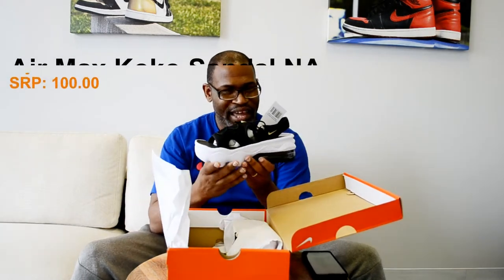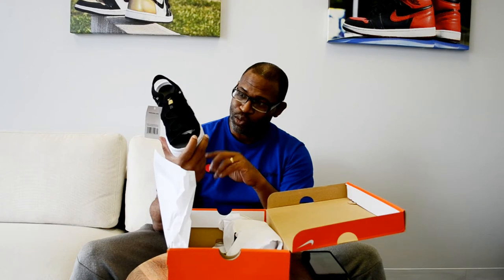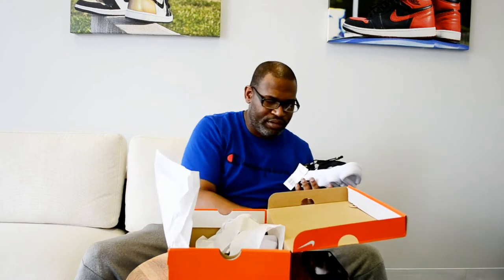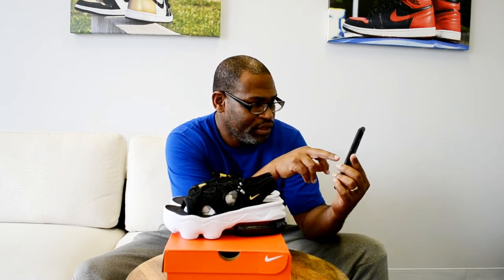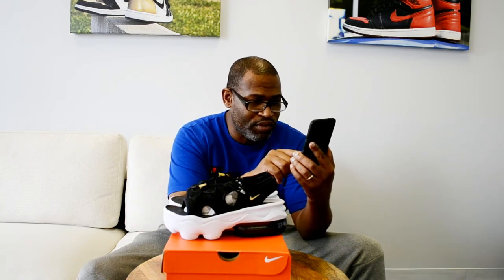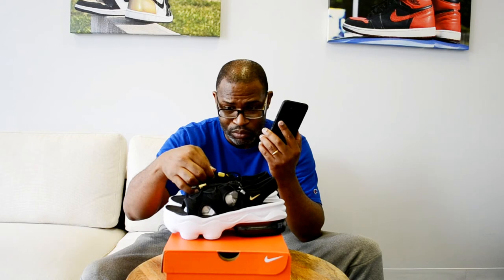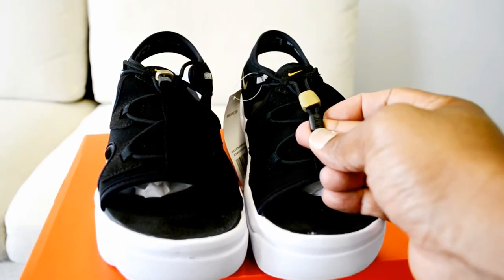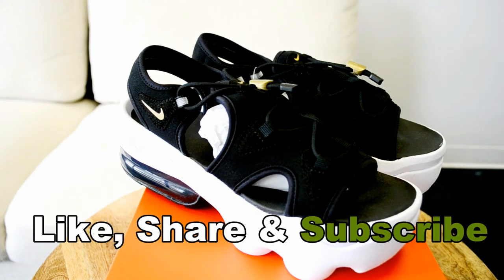Nike Air Max Koko Sandal NA CW9705-001 Black/Metallic Gold-Anthracite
for analysis, research and content from your hub for sneaker industry news.

The Koko was a surprisingly good model for the summer of 2020. the shoe has a Max Air heel unit with an elevated platform stance and a ton of cushion with a speed lacing system.